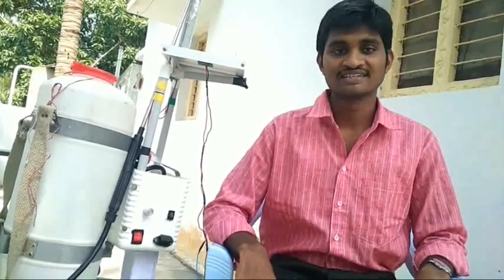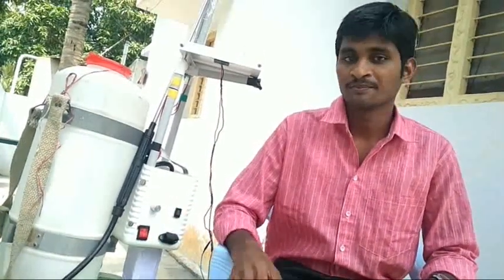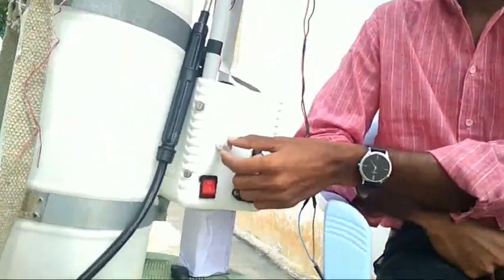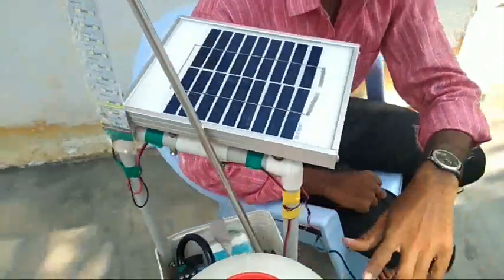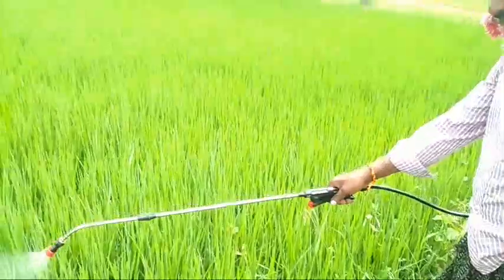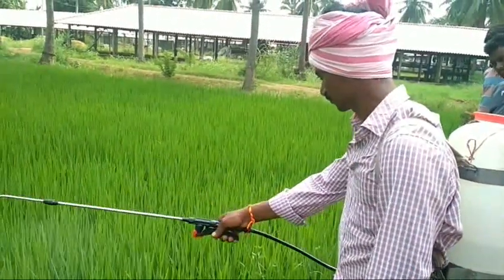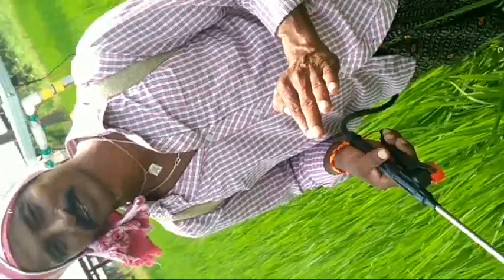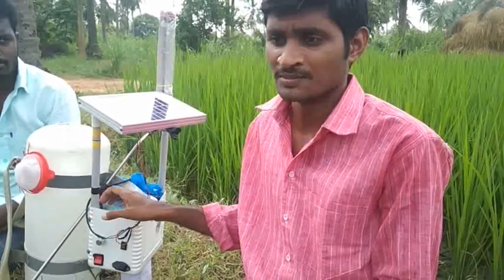SOLAR AGRICULTURAL SPRAYER in telugu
Success story of My  SOLAR AGRICULTURAL SPRAYER , it is available with 7hours battery back up, it is facilate with solar charging, and with battery charger. It is benifited with high focused LED and with pesticide spray controller i.e speed controller for farmer convinent.
                  Thanking you,
D. Yogendhar Reddy